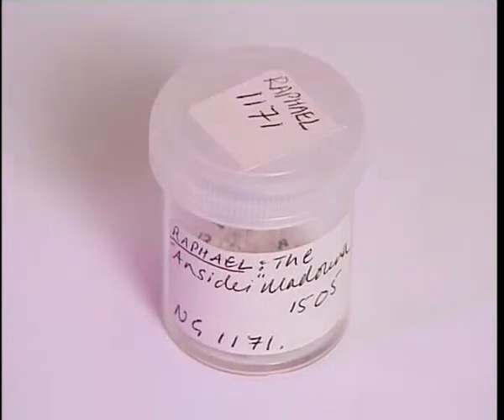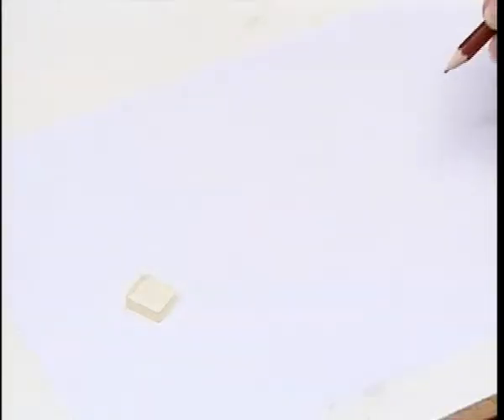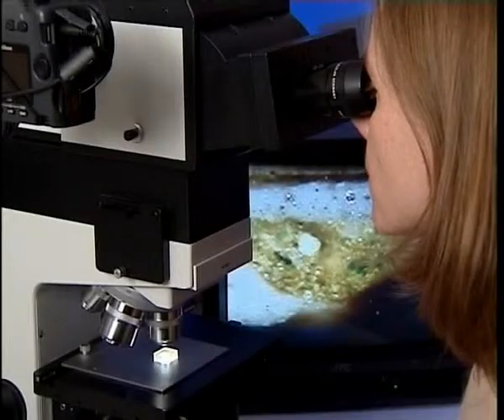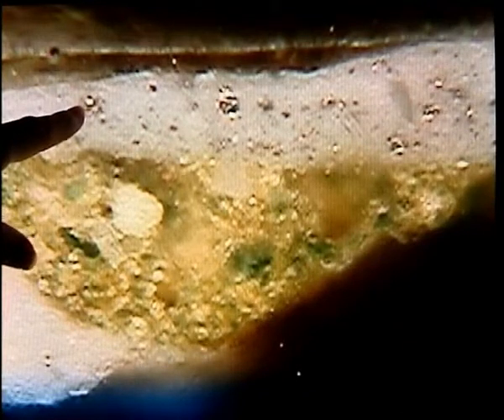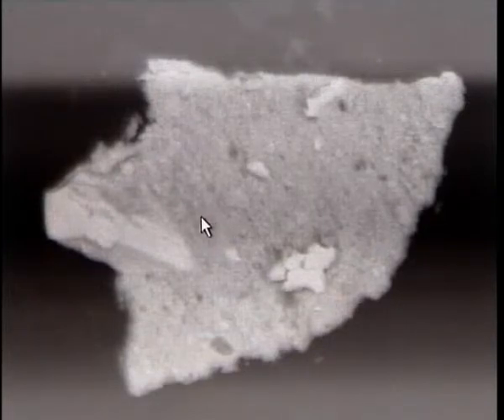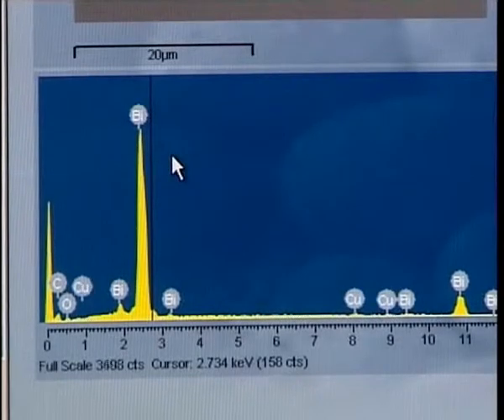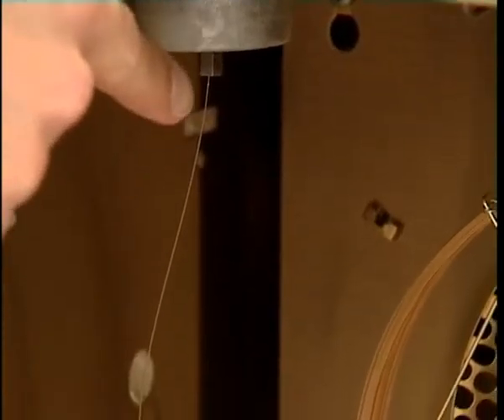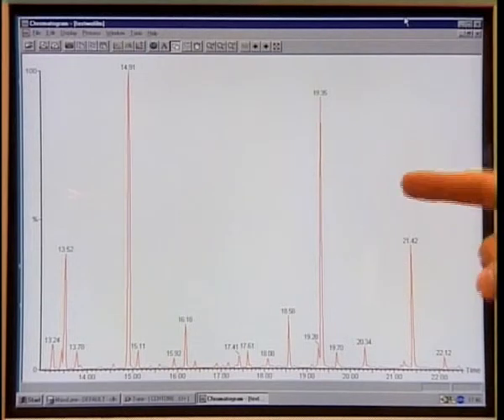National Gallery --- Examining paintings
The National Gallery is in Trafalgar Square, London. Above the gallery is a science laboratory.The scientists investigate paintings by analysing tiny samples to learn about the development of painting techniques and technology, to inform the process of restoring pictures, and to check the authenticity of a painting.